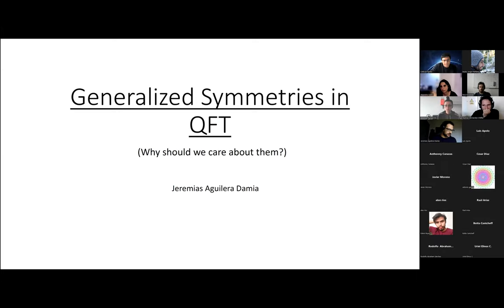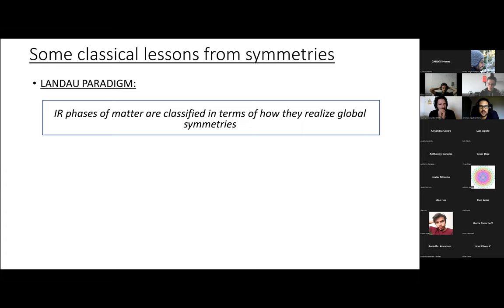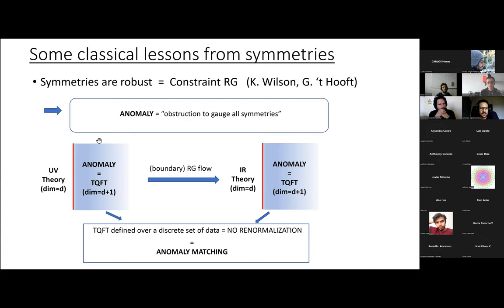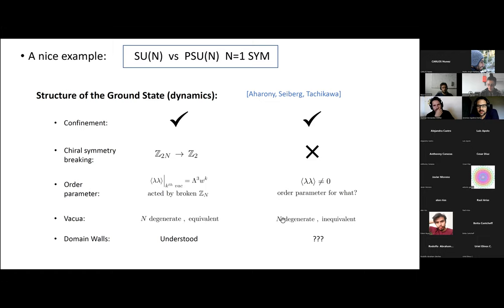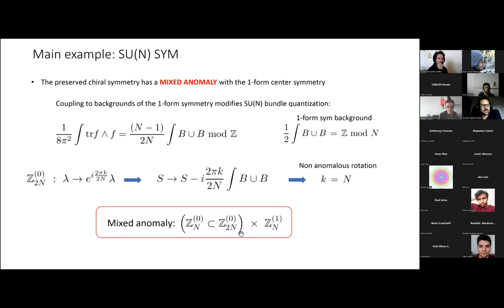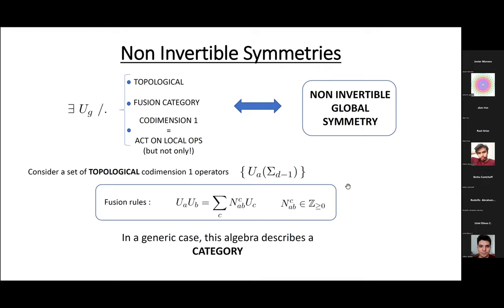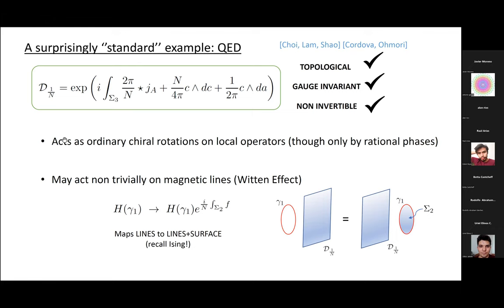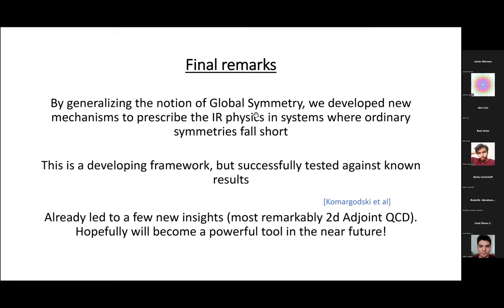Jeremias Aguilera Damia - Sept 13 2022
Jeremias Aguilera Damia - Solvay Institutes ULB

Title: “Generalized Symmetries in QFT”

Abstract: Almost since the foundations of modern theoretical physics, it has been known that global symmetries may often play a key role to access non-perturbative dynamics. In this talk, I will briefly review some novel concepts of symmetry which transcend the classical notion of ordinary global symmetry, for instance by acting over extended objects or allowing operators without inverse. I'll provide some simple examples of physical systems hosting these novel symmetry structure in two and four dimensions and, if time permits, we will touch upon some concrete constructions in three and five dimensions.

The 3rd Siembra-HoLAGrav Young Frontiers Meeting seeks to bring young researchers to the frontier of the current understanding of Holography and related topics. Hence, generating a collaborative environment for young researchers, postdocs and PhDs to discuss recent development, engage in discussions and generate new collaborations. We strongly encourage the participation of faculty members, this should be considered a sign of support for the new generation of researchers.